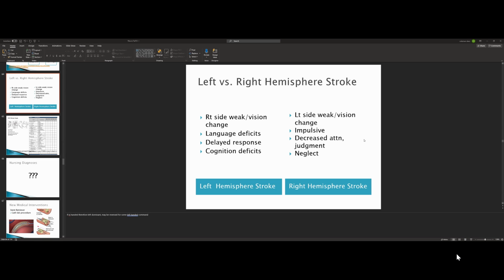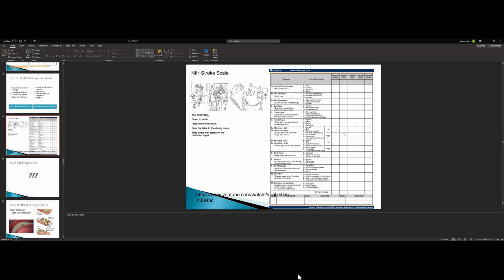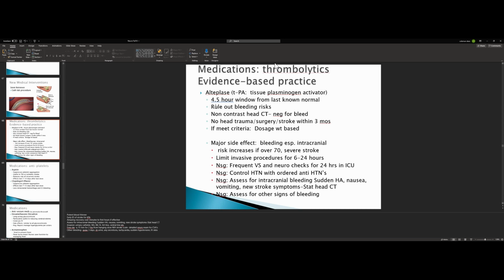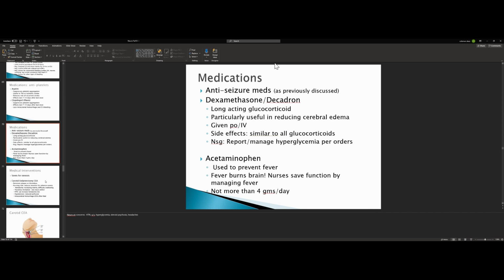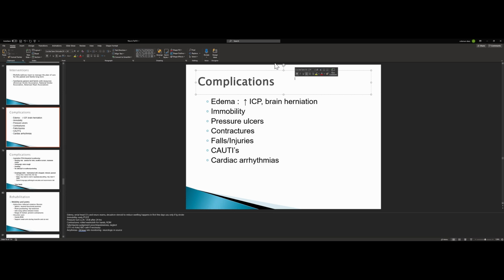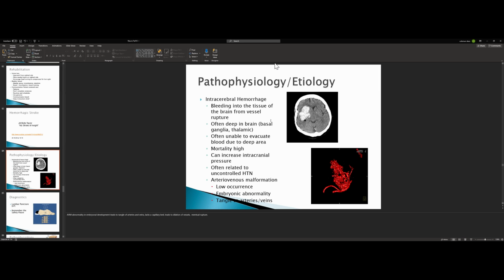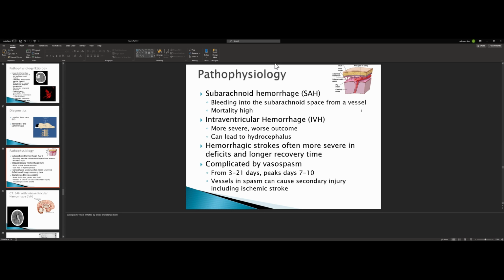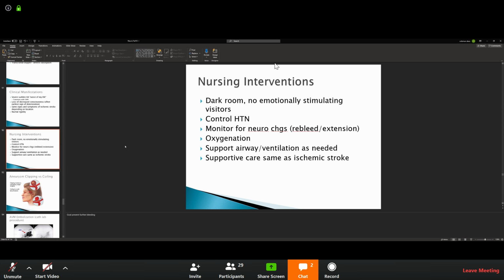Neuro Day 2 part 2